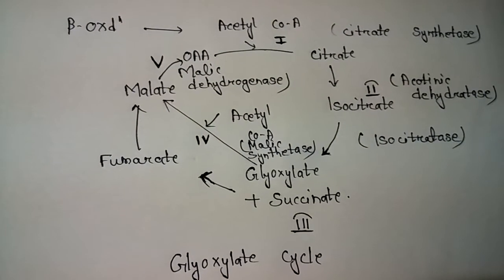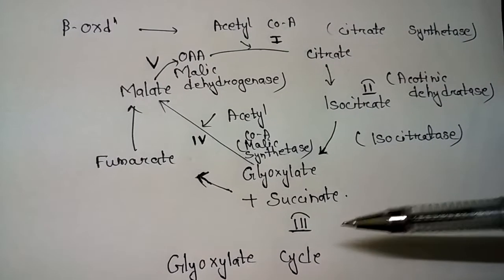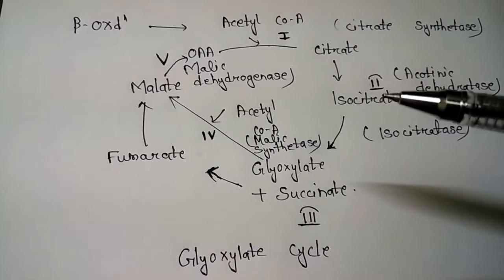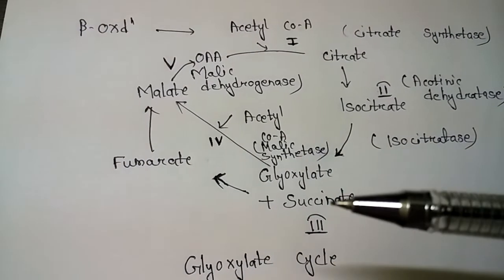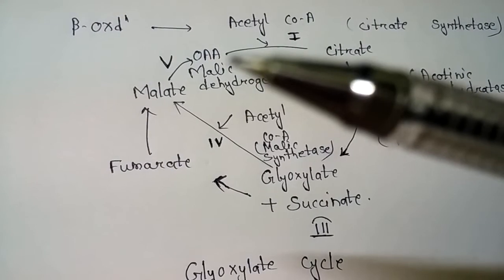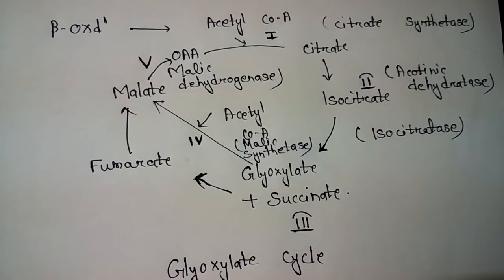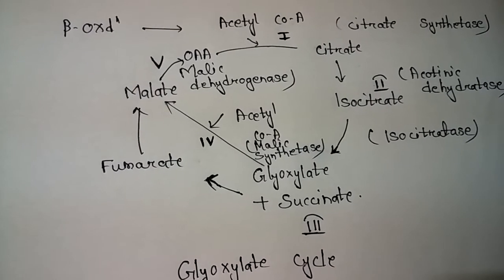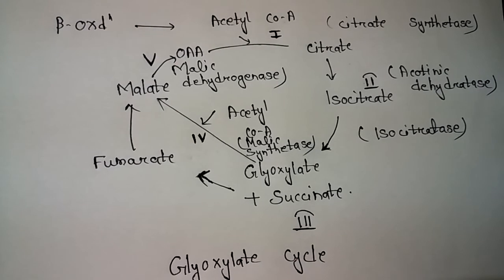Glyoxylate cycle Unit -1 CSIR NET